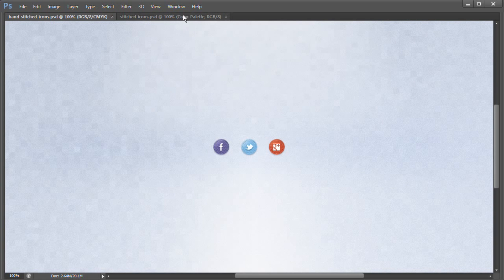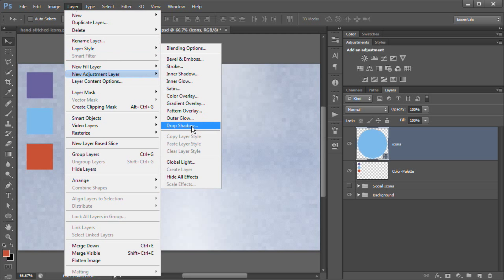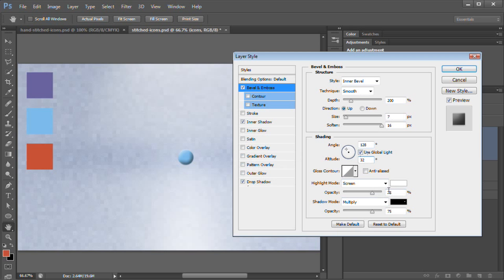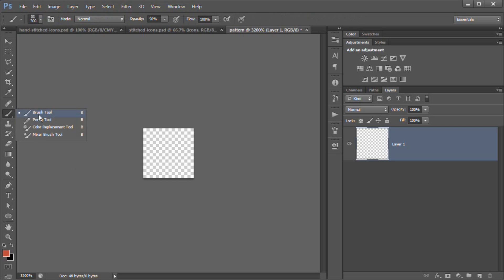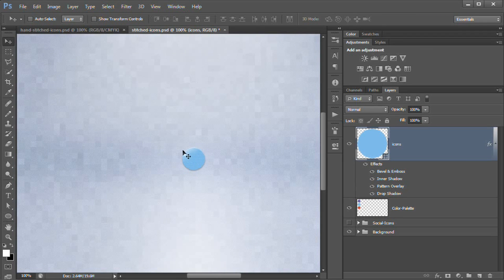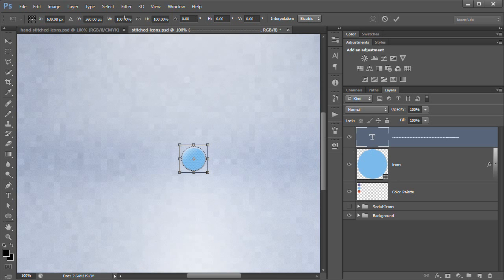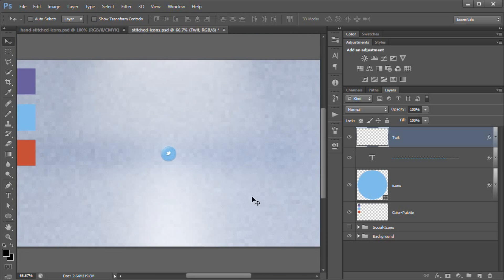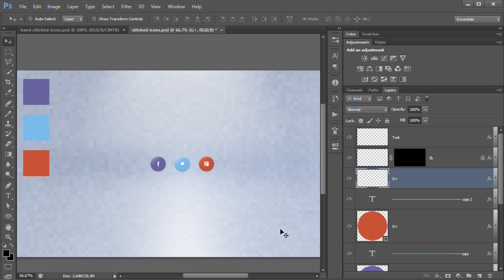Create Hand Stitched Icons with Photoshop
In this tutorial we're going to take a look at how to create some very cool little hand-stitched icons for Facebook, Twitter, and Google Plus. Even if you're brand new to Photoshop you will be able to follow along with this tutorial and create some great little graphics for your next web or design project.